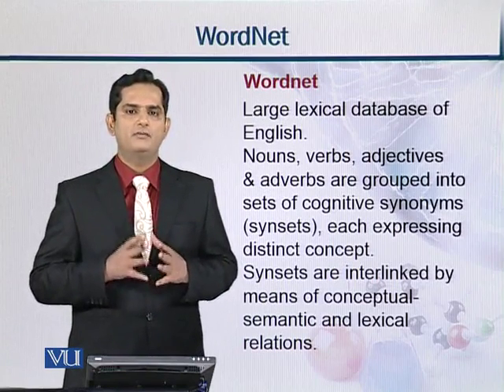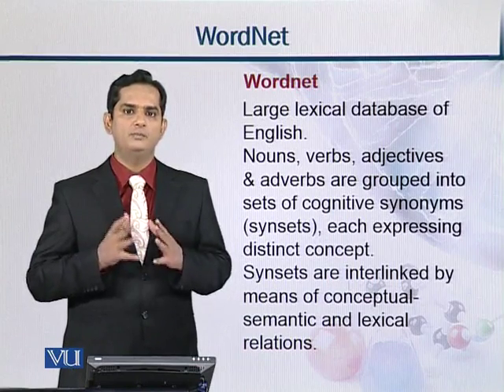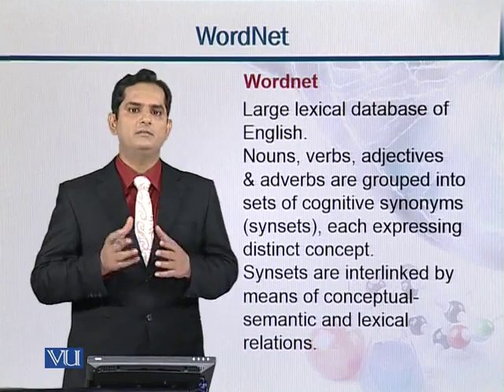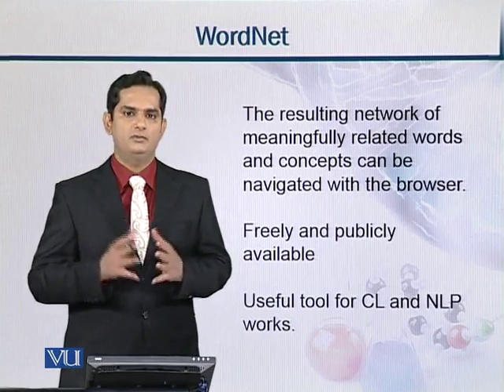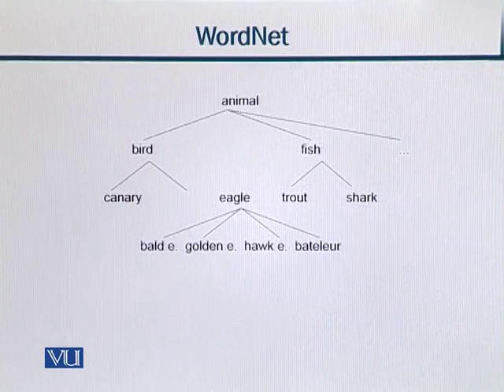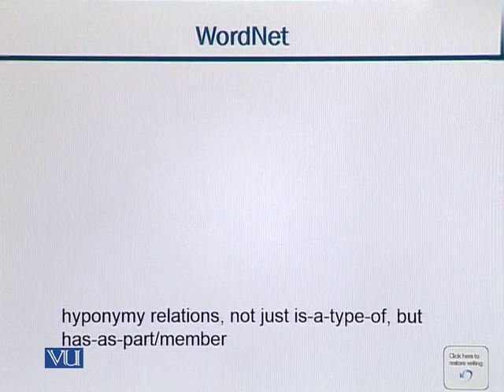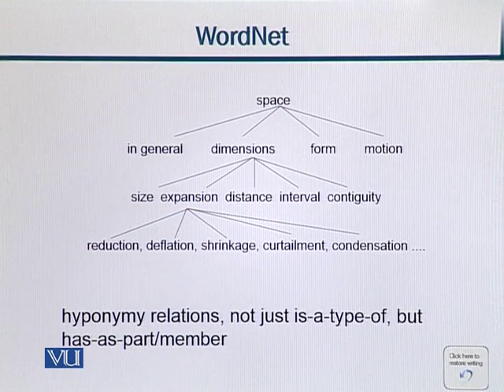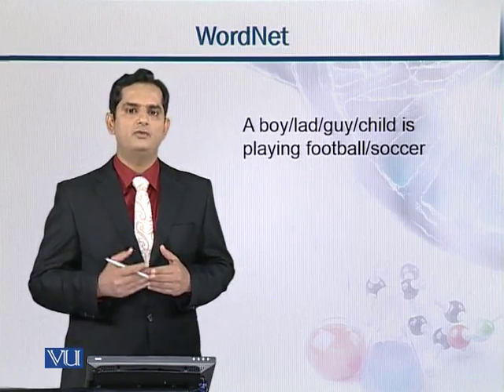Topic 98 (BIF731 - Advanced Bioinformatics)